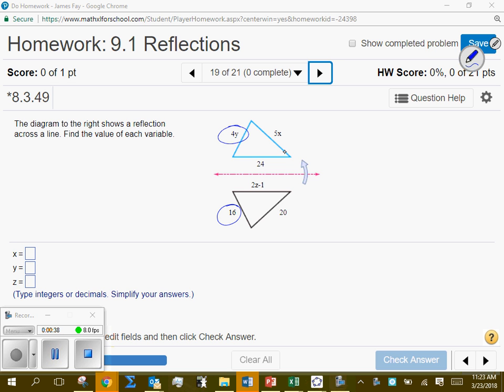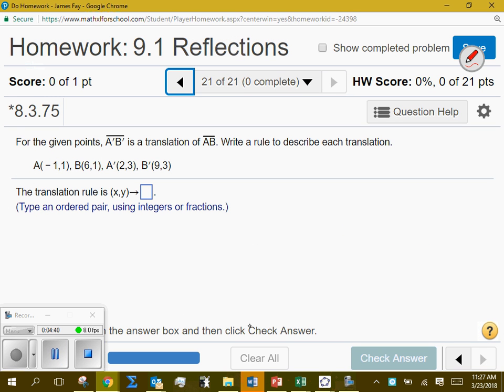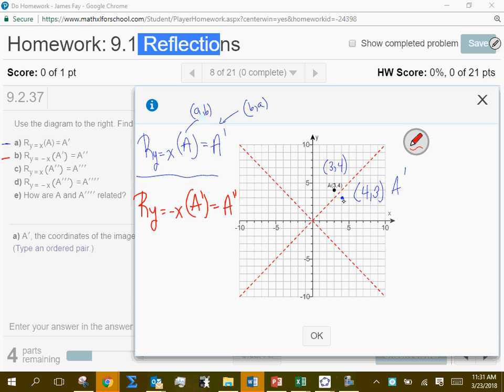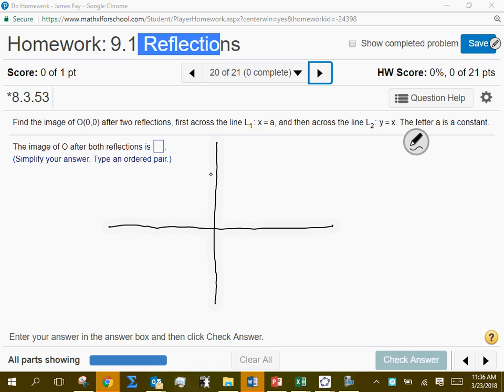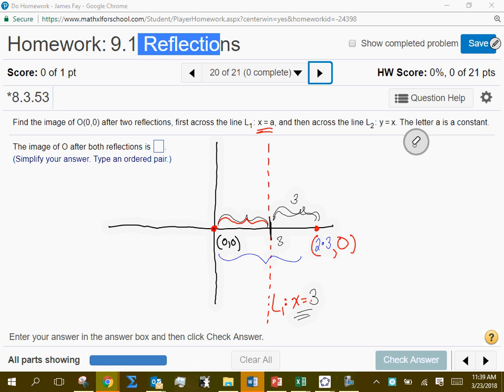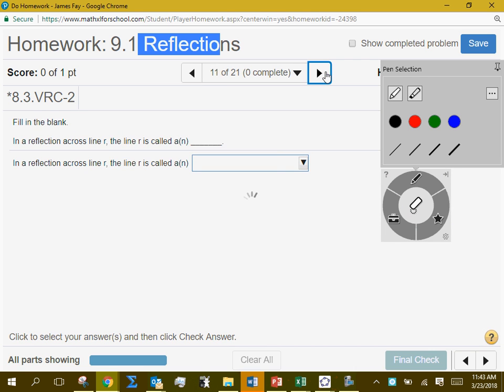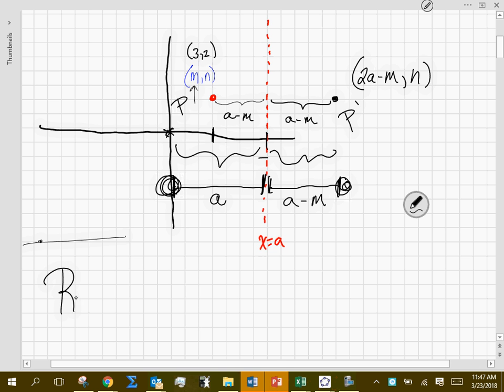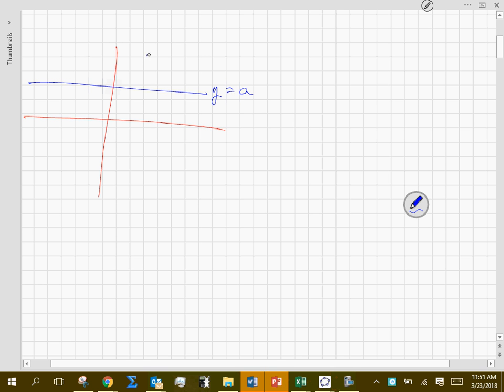reflections 4th pd